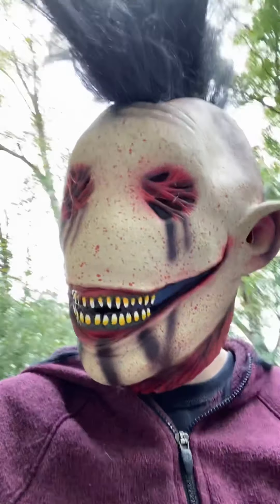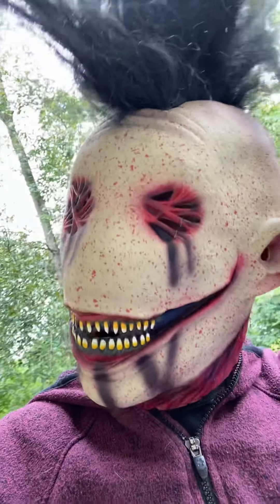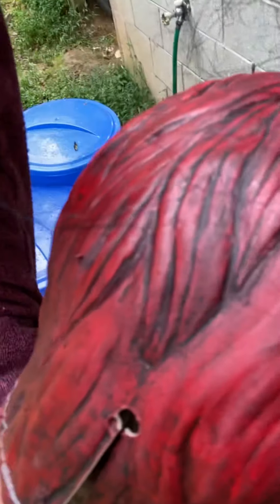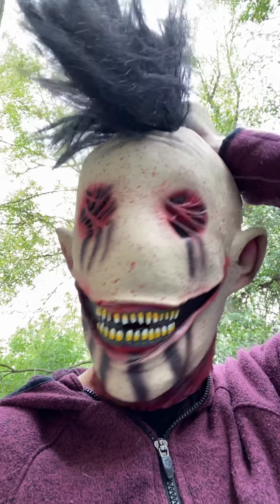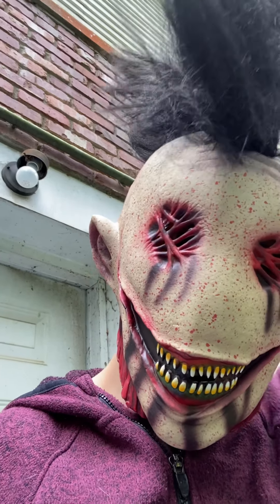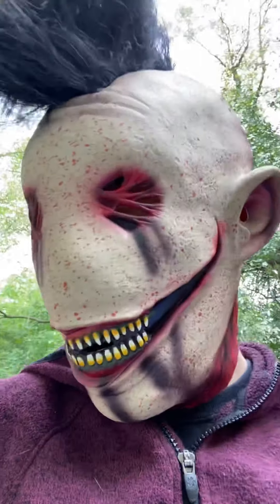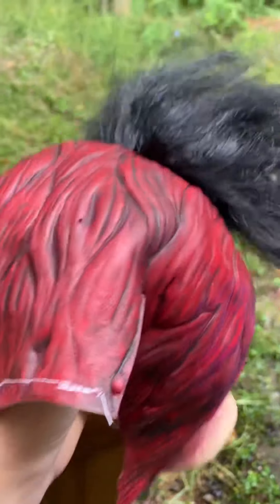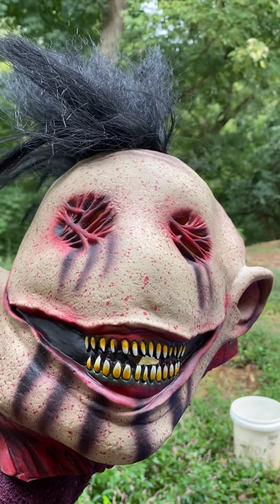Vlogtober #9 Evil Fangs Mask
It’s Vlogtober! Does it sound stupid? Well deal with it. It’s there and I’m not changing it… Vlogtober will last all October. I am doing a vlog every day of October and wearing a different costume or costume piece in every vlog.